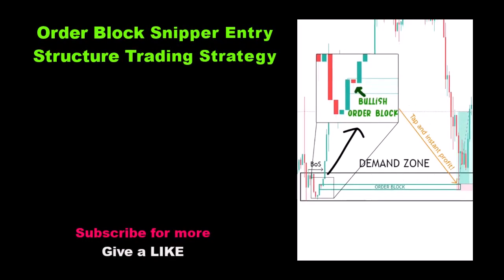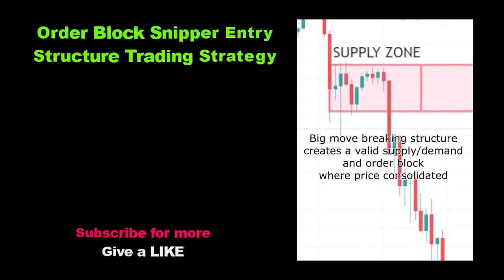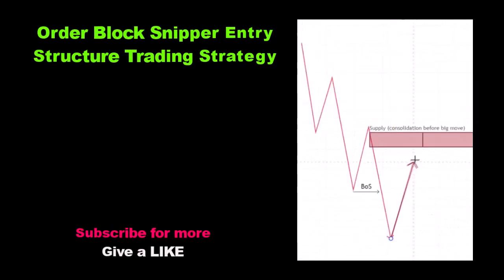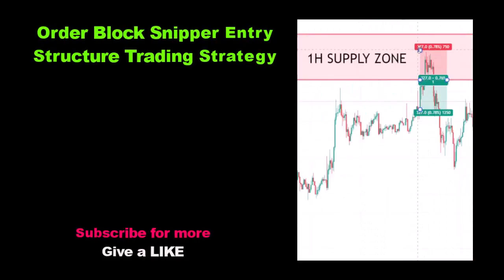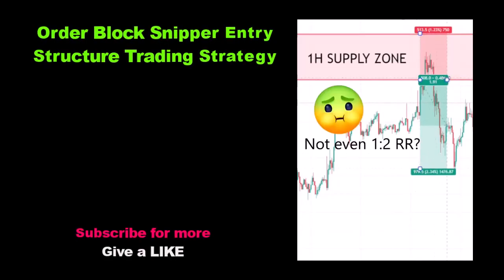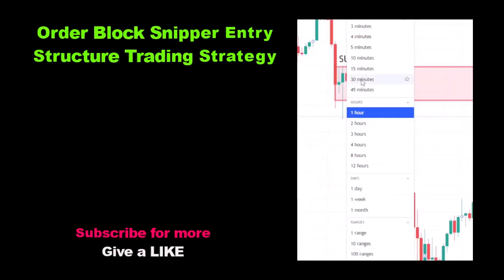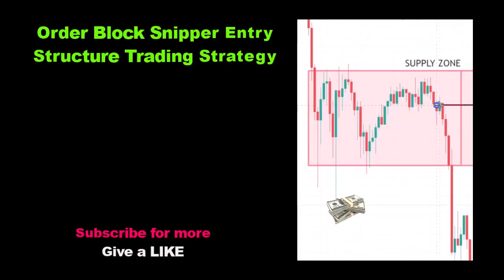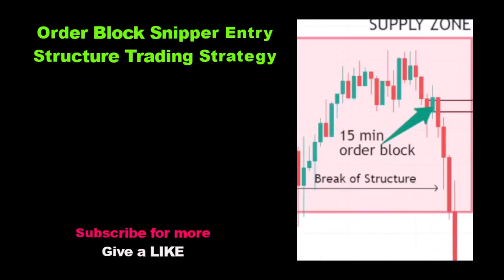⛷ order block sniper entry Price Action Structure Trading Strategy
👉 Please hit the  “Bell” icon (🔔), you will receive a notification on youtube when a new video is in.